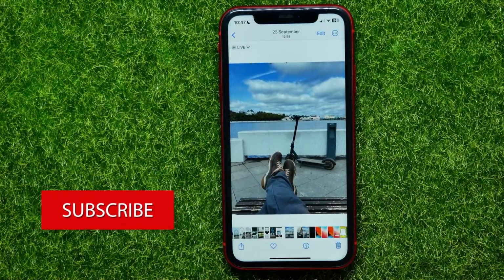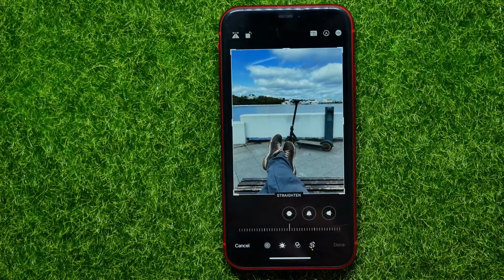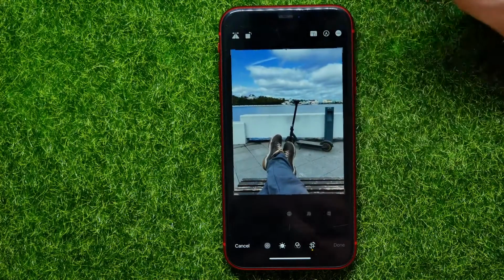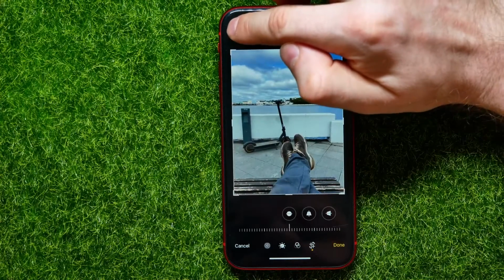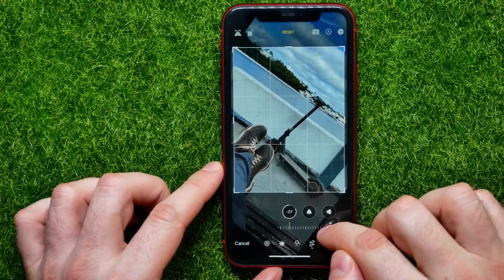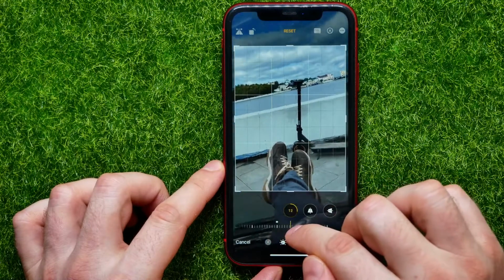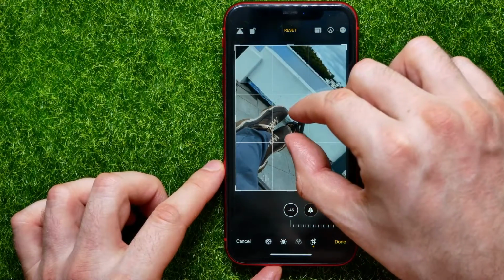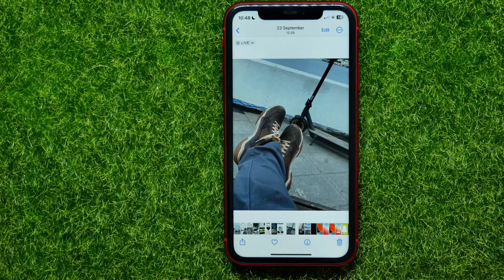How to Rotate a Picture in Photos App on iPhone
In this video i show simple way How to Rotate a Picture in Photos App on iPhone